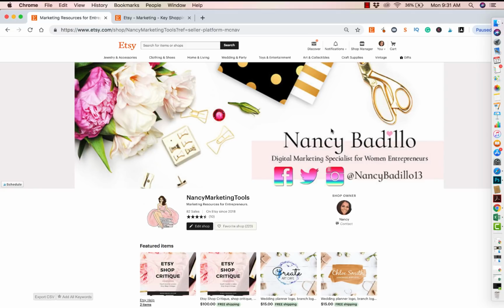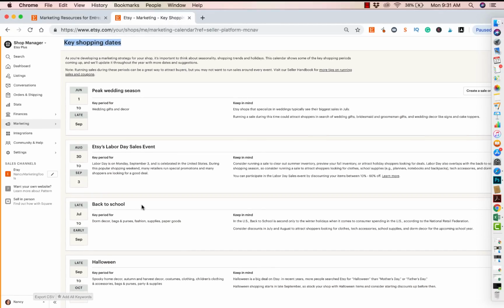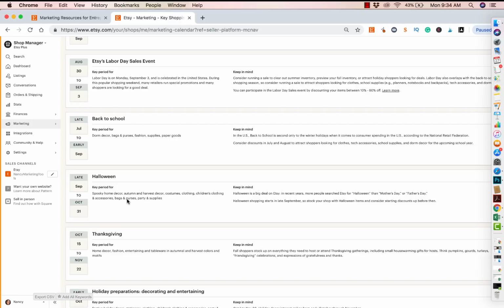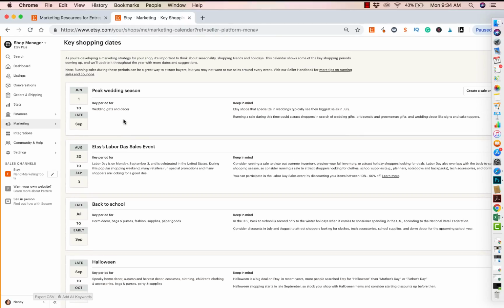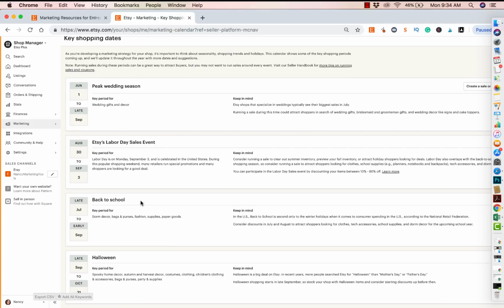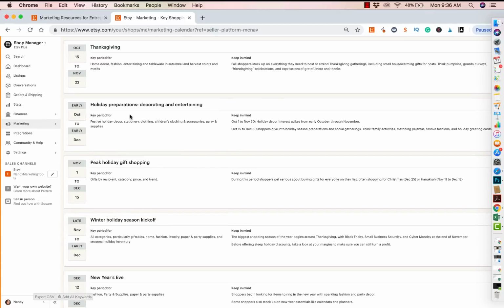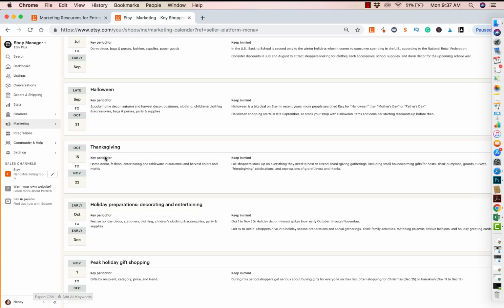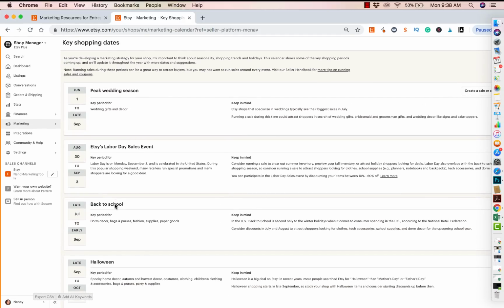How To Develop A Marketing Strategy For Your Etsy Shop Using The Key Shopping Dates